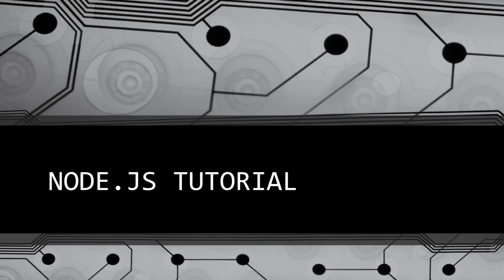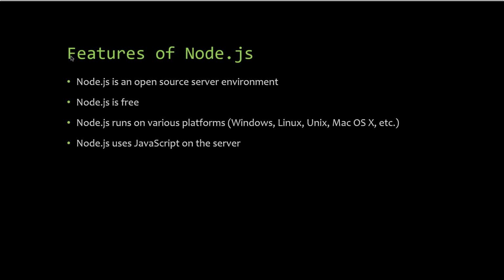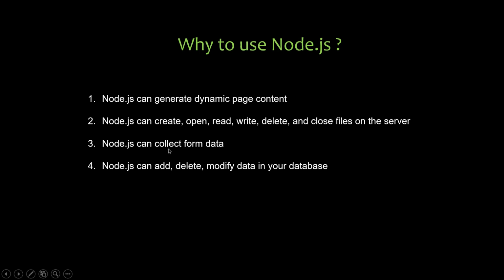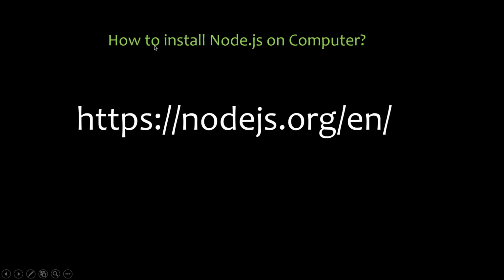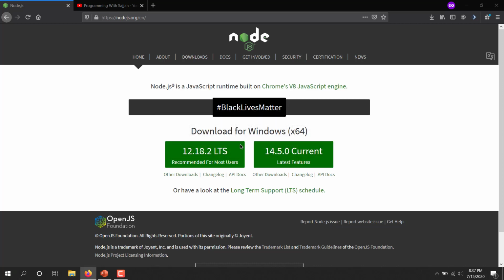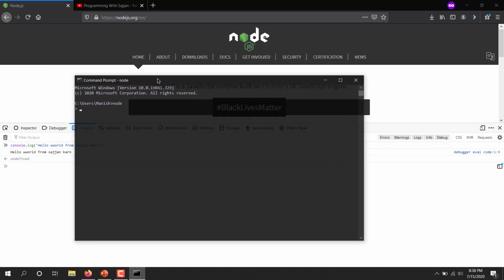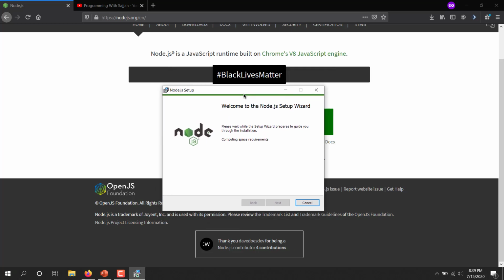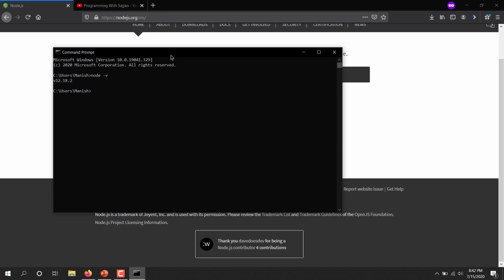#1. Node js Introduction and Installation.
In this section I am going to introduce node.js its features, why to use and many more.